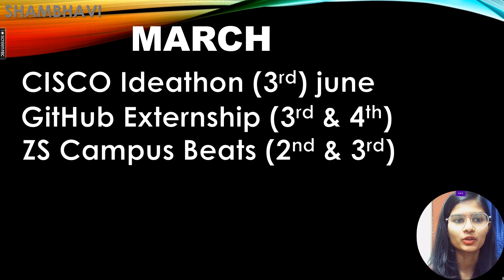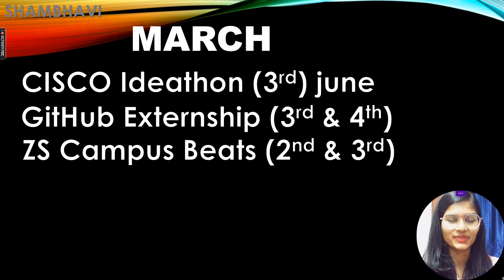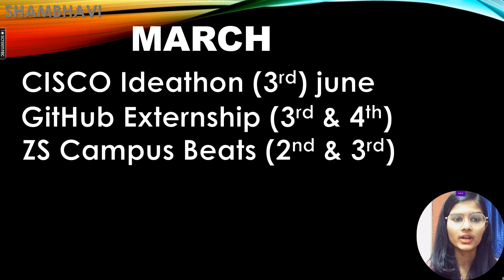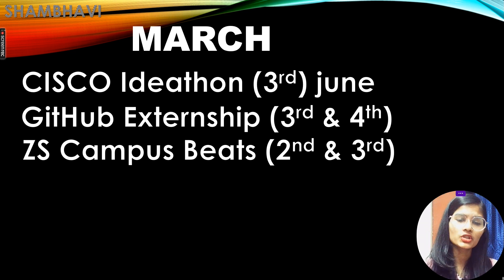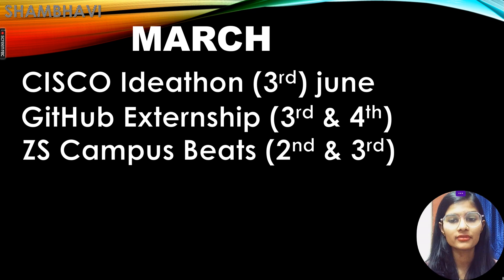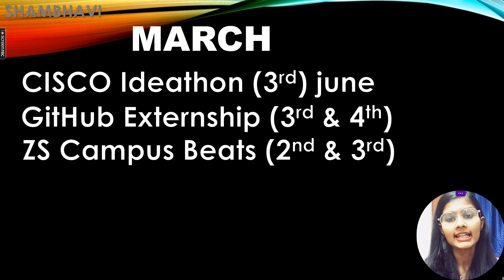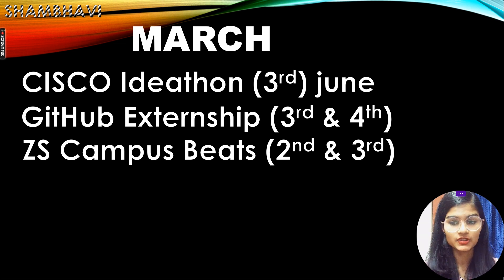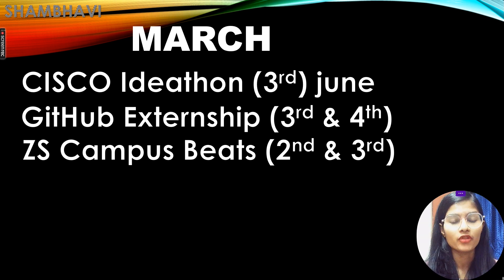Internships to Apply in March | CISCO, GitHub, Microsoft | Internship 2023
Hey everyone, In this video I have informed about all internship opening of match 2023.

The links maybe of last year (for reference purposes) as some openings are yet to come in march